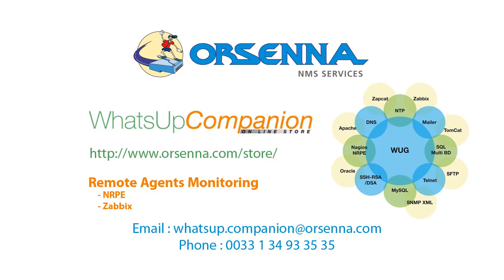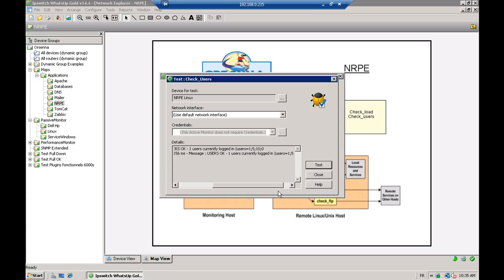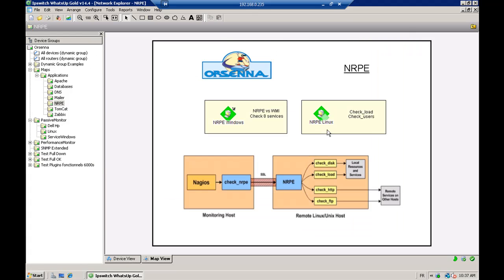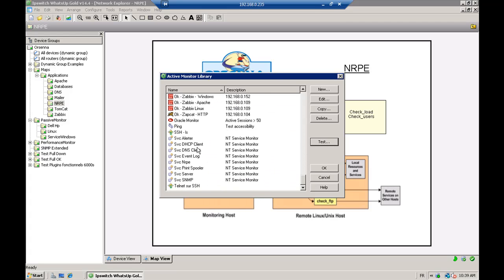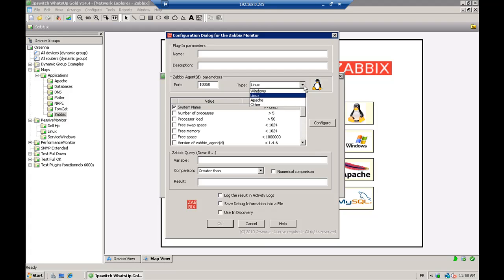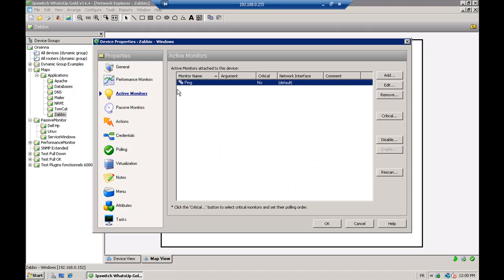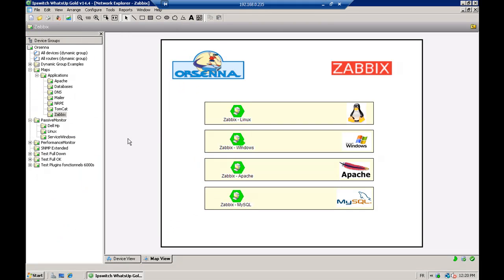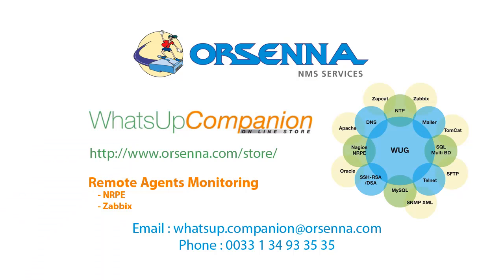WhatsUpCompanion & WhatsUpGold - Remote Agents Monitoring (NRPE + Zabbix)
The NRPE Monitor allows checking values gathered by a Nagios NRPE agent installed on remote host device. Every Nagios plug-in is supported.

Zabbix Monitor allows monitoring Windows, Linux, Apache... This module allows a server administrator to find out how well their server is performing. To use this active monitor we use an agent installed on a client device.

You could download a trial version to test it on your WhatUp Gold.